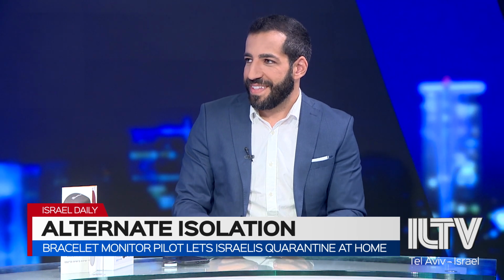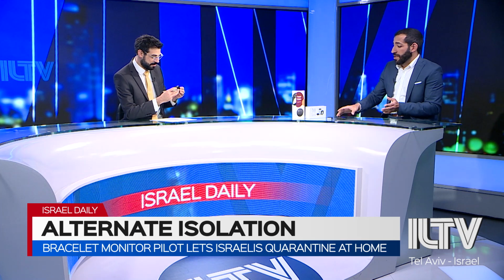Bracelet monitor pilot lets Israelis quarantine at home- Ordan Trabelsi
Israelis returning from abroad will soon be given a choice for quarantine location, between the state-run COVIDhotels and isolationathome with an electronic braceletmonitor. but the bracelet program is still in its pilot phases.

Ordan Trabelsi | President and CEO, SuperCom

ILTV is an independent English-language media company based in Tel Aviv that provides daily news and entertainment to its viewers.

Launched in 2015, ILTV is committed to producing high quality content in a broad array of subjects, from reporting news and current events to programming which highlights technology, art and entertainment, sports and culture.

In today’s media, biased reporting and anti-Israel agendas are prevalent, as the State of Israel is under relentless attack.
From the “spinning” of unfolding political events in order to display Israel in a negative light, to the misrepresenting facts, media outlets are providing the fuel which shapes negative public opinion and contributes to the Delegitimization of the State of Israel.